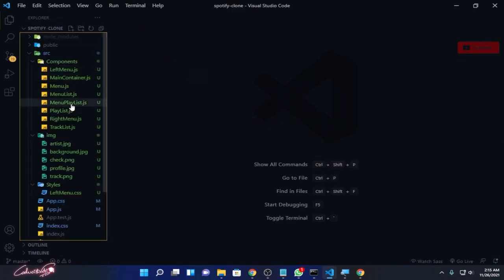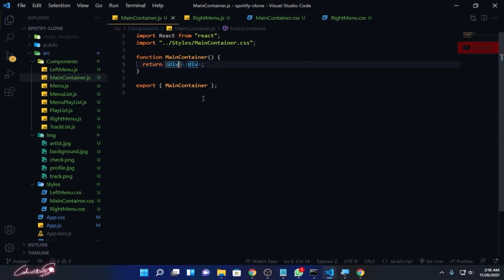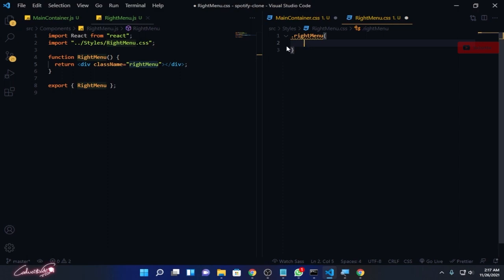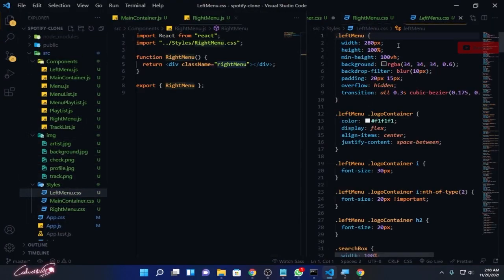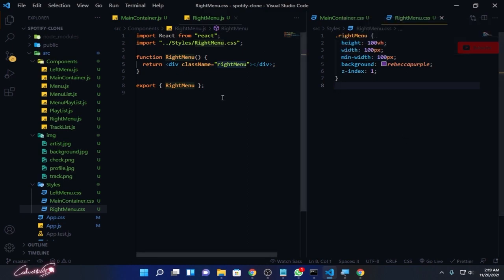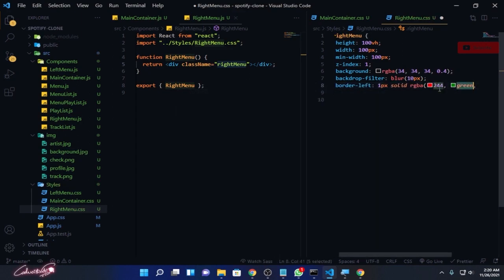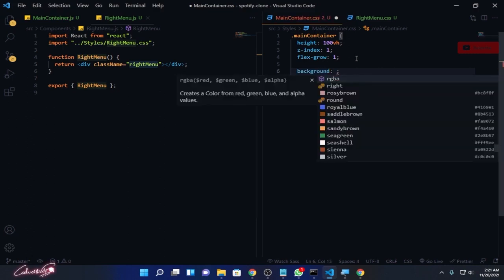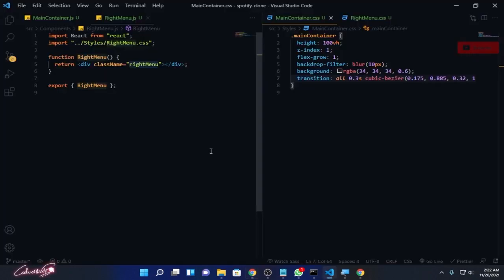🎨 Spotify Clone App Development Training Part 9 – Fixing Background: Enhance Visual Consistency! 🖼️🎧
Welcome to Part 9 of the Spotify Clone App Development Training series! In this video, we’ll address and refine the background layout and styling of your application. You’ll ensure that the background remains clean, seamless, and visually consistent across both desktop and mobile views—just like the polished UI of the real Spotify.

We’ll fix issues like layout overflow, incorrect z-index layering, and container bleed, using Tailwind CSS techniques to fine-tune the appearance of your app’s base.

✅ What You’ll Learn in This Video:
✔️ Setting a global background gradient or color scheme
✔️ Fixing layout height issues across viewports
✔️ Using z-index, overflow, and positioning to avoid content overlap
✔️ Creating wrapper containers with max-width and padding control
✔️ Ensuring smooth visuals across light/dark modes if applied

💡 Why This Step Matters:
🔹 Delivers a clean and consistent user experience
🔹 Prevents layout-breaking bugs that appear across devices
🔹 Enhances the app’s overall design polish and feel